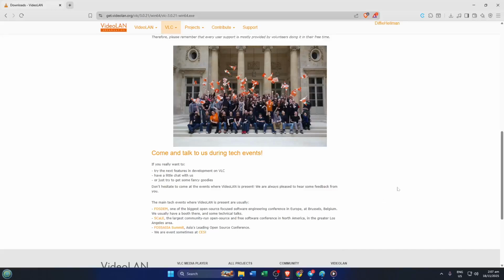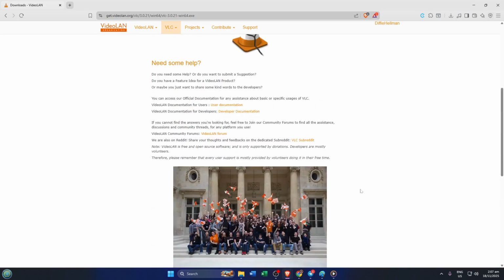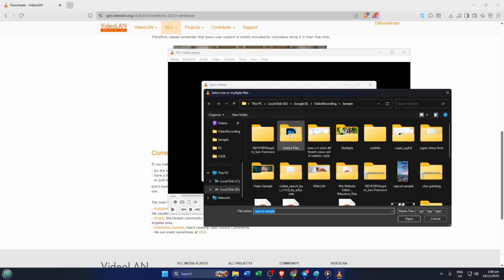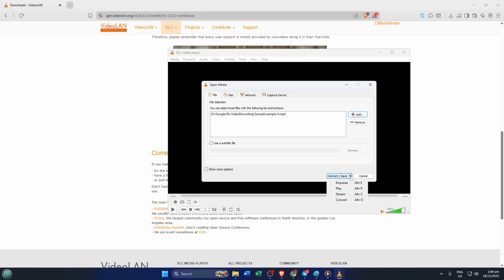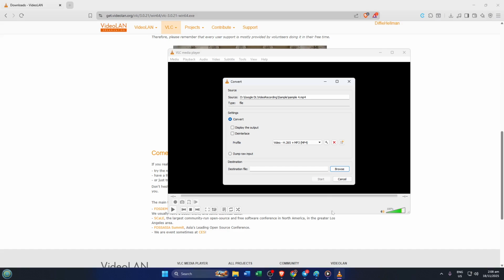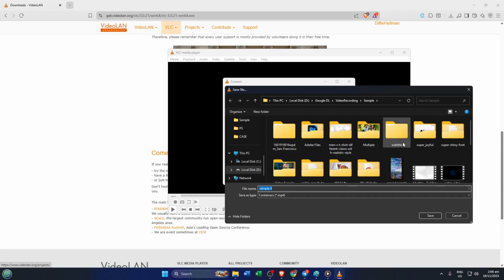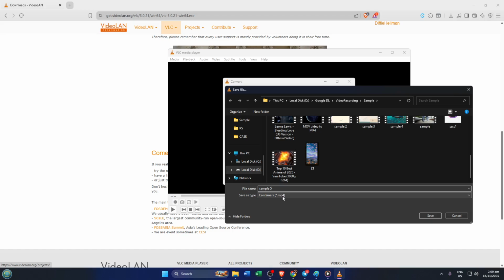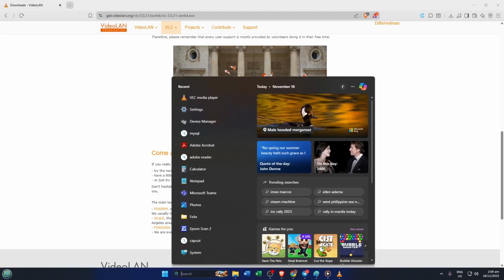How to export to MP4 in VLC media player (Foolproof Trick)(Updated 2026)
Learn how to export videos to MP4 format using VLC Media Player in this step-by-step tutorial! Whether you're using VLC on Windows, Mac, or Linux, this guide will walk you through the process, including essential export settings and best practices.

Features Covered:
- Exporting any video file to MP4 format
- Adjusting video and audio codecs for best quality
- Cross-platform support: Windows, Mac, and Linux

Supported Platforms: VLC Media Player (Windows, Mac, Linux)